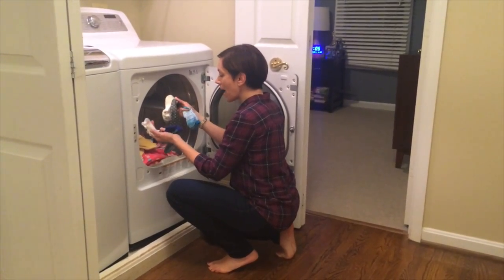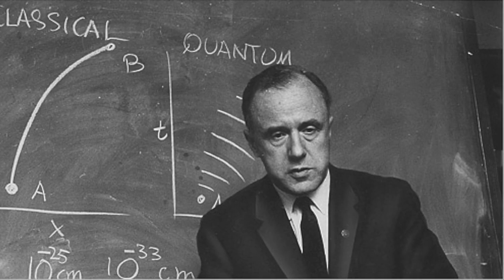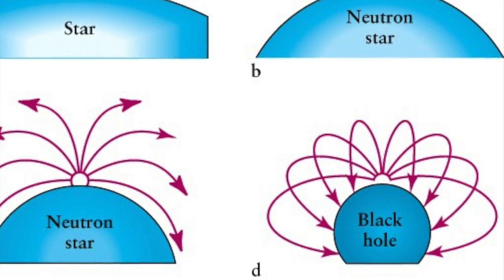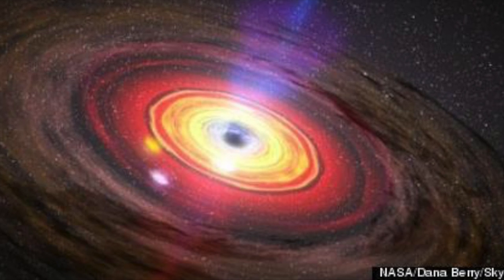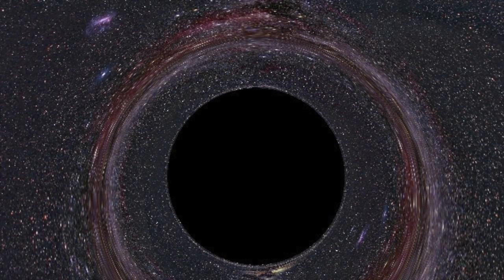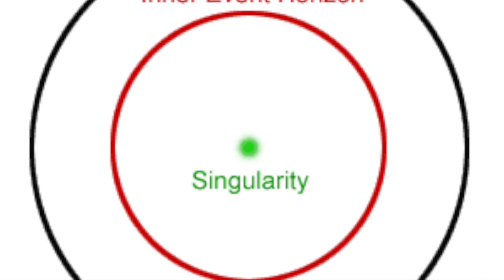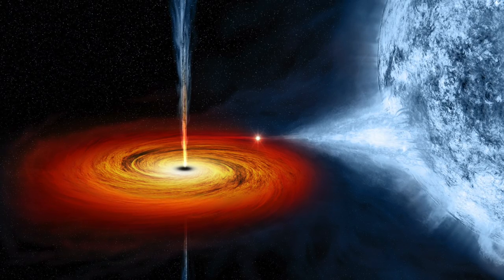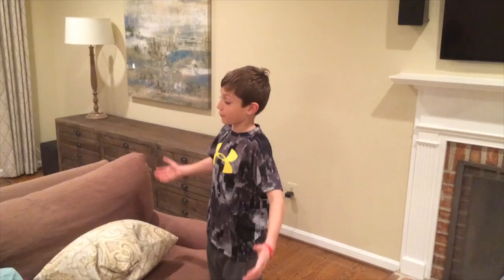Black Holes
This is Luke Gormsen's video is about Black Holes, prepared for Mrs. GZ's 4th Grade science class at Forestville Elementary School in Great Falls, Virginia.  :)